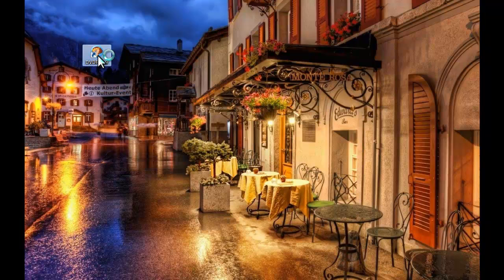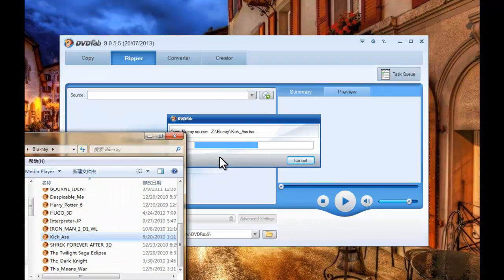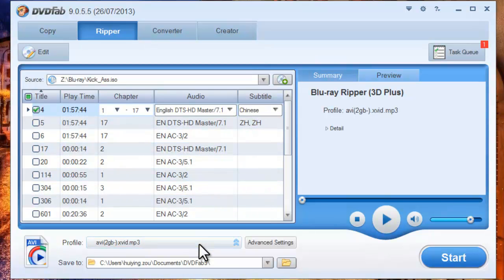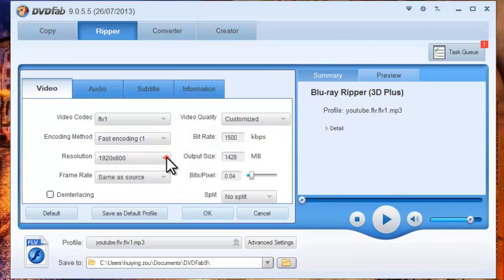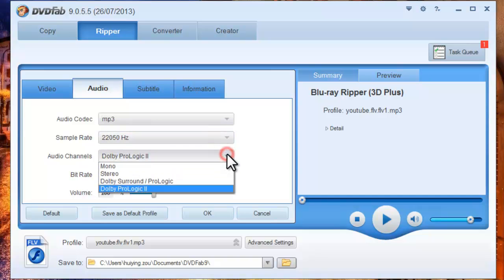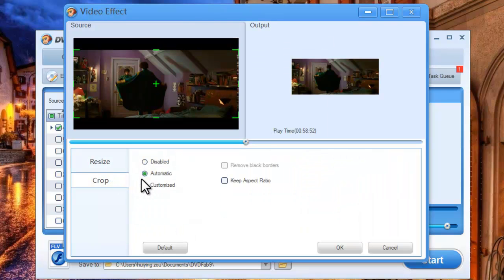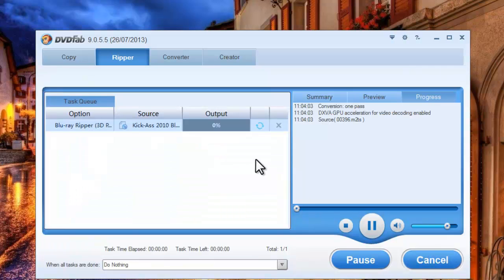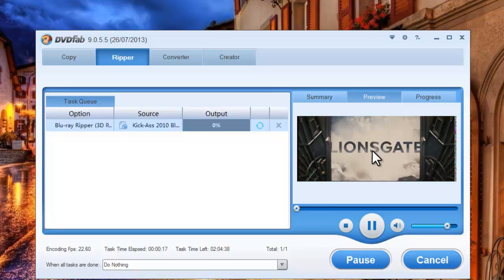How to convert Blu-ray to FLV video with DVDFab Blu-ray Ripper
This is a video tutorial on how to convert Blu-ray to FLV video with DVDFab Blu-ray Ripper.